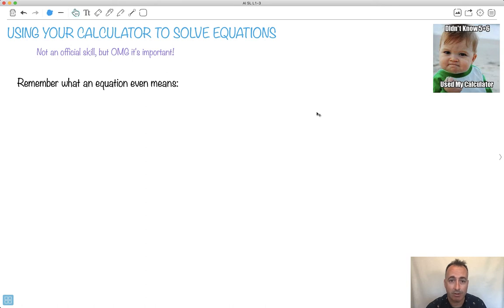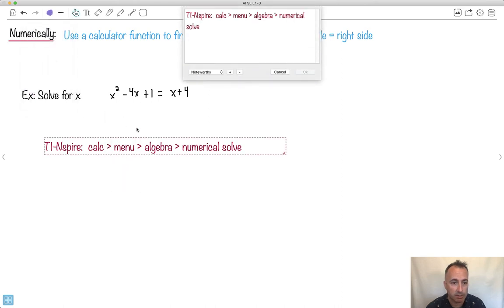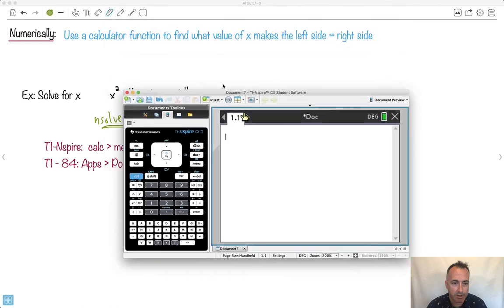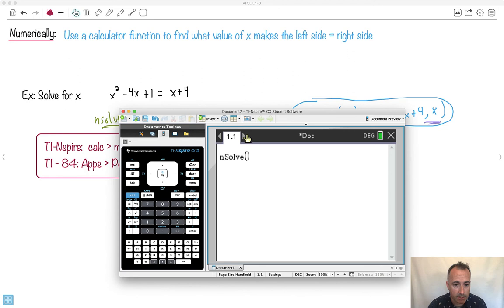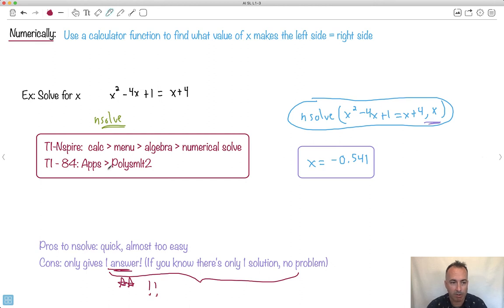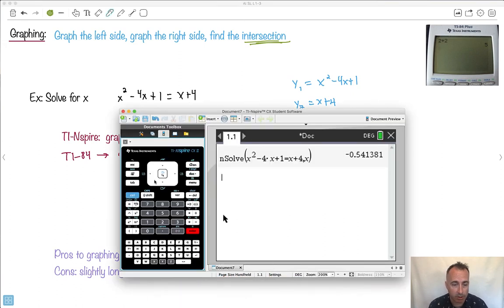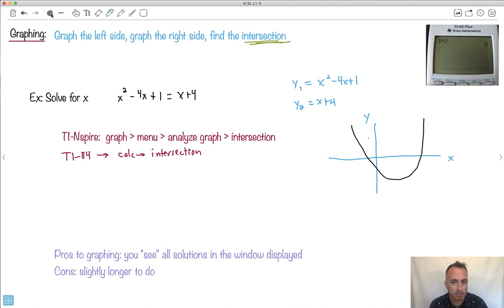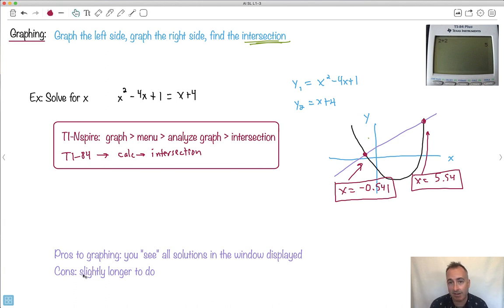Using your calculator to solve equations [IB Maths AI SL/HL]